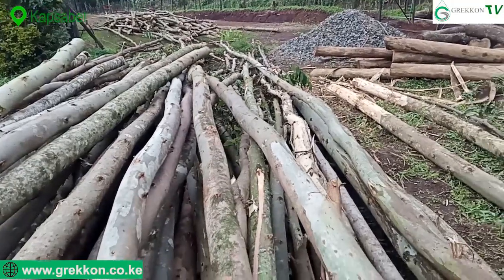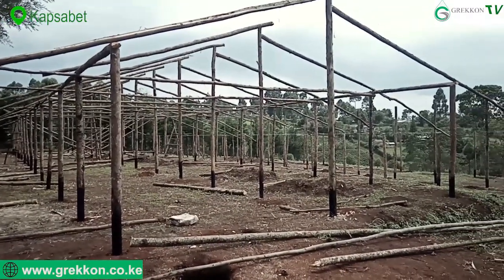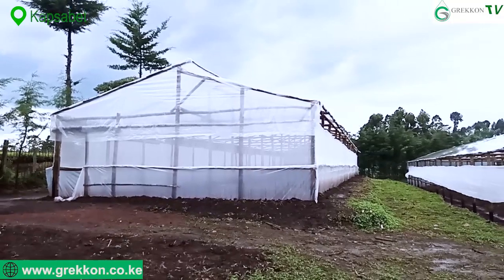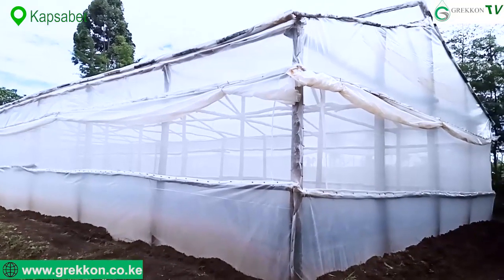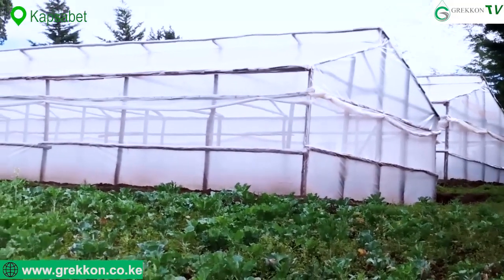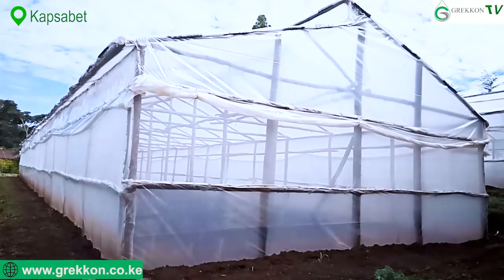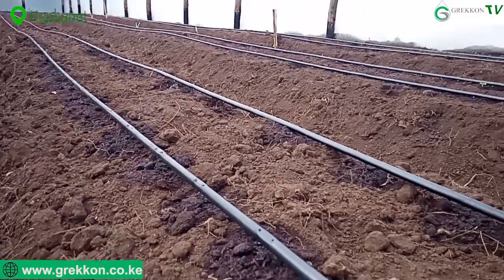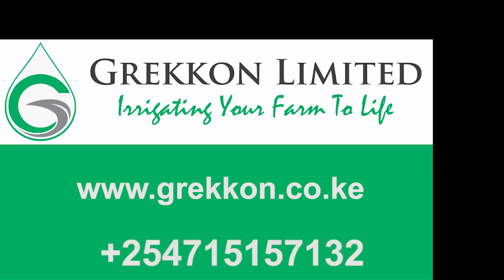Steps in Wooden Greenhouse Construction in Kenya - Greenhouse Farming in Kenya - GREKKON LIMITED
Wooden greenhouses are low cost greenhouses used by farmers in the production of high value vegetable crops. Wooden greenhouse construction is therefore getting more popular.

materials for wooden greenhouses in Kenya
• Timber and Poles: These are round poles 16ft for the middle and 13ft for the sides. They have to be treated for longevity. Treatment includes using oil or chemical soaking
• Greenhouse polythene sheet. This can either be yellow/green or clear/nectarine. Clear UV sheet is highly recommended for vegetables, but yellow colour is ideal, especially in the highlands.
• Insect netting or side netting to prevent entry of insect pests. This net is UV treated for longevity.
• Nails (1’’, 2’’, 3’’, 4’’ and 6’’)
• Cement, sand and ballast
• Irrigation system

How to construct wooden greenhouses
Construction of wooden greenhouse starts with ground levelling and making holes, 2ft deep. Round poles are then placed in the holes then a mixture of cement, sand and ballast added to make it hole. Construction of an 8m by 30m greenhouse can take 7 days.
During construction, direction of wind has to be considered to prevent damage during strong winds. Ventillation system is also taken care of to allow free flow of air thereby reducing incidences of fungal disease attack.
Wooden Greenhouse Kit comprises of:
Grekkon wooden greenhouse kit has the following:
• Greenhouse structure
• Entry pouch for disinfection
• Drip Irrigation kit complete with filtration system and all kits
• Insect netting for insect pest control
• UV treated 1000 gauge greenhouse polythene sheet.